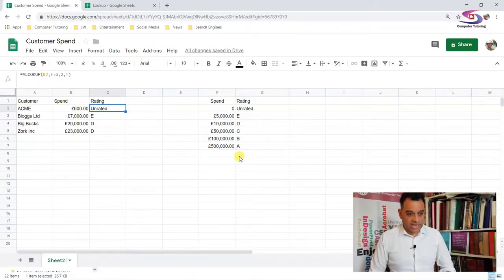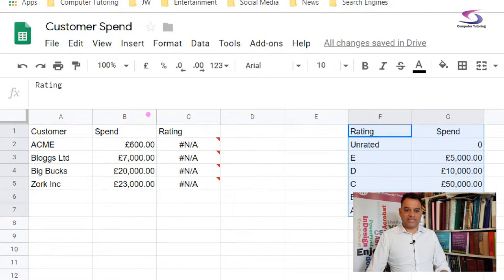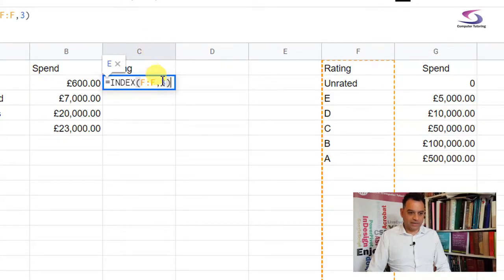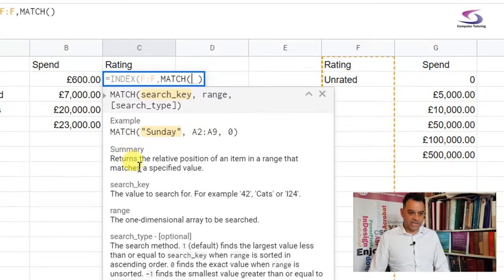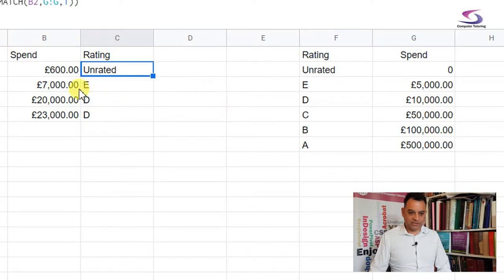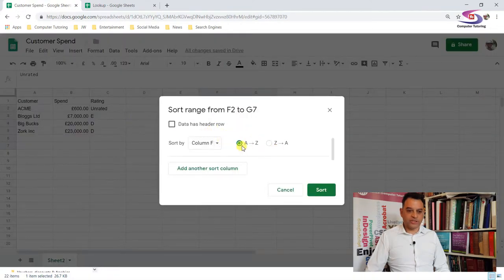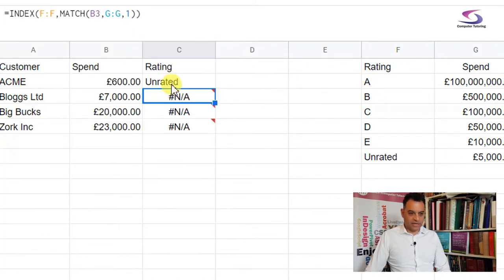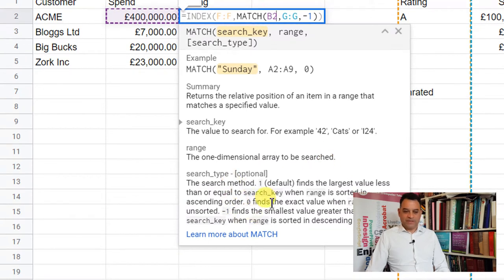Google Sheets Index Match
Google Sheets Index Match.  Index Match in Google Sheets is something you should know and learning how to use index match in google sheets with the match search type argument will bring you greater flexibility to your sheets. This is the 2nd in a 3 part tutorial on Customer Classification. The first was on how to use VLOOKUP. This one will be focusing on the INDEX Match function and the final one after this will be looking at how to use the INDEX MATCH Function across separate Google Sheet Files.
In this tutorial we will look at how we can classify customers by taking the VLOOKUP we did last time and converting the formula into an Index Match. Then you will see how Index Match will allow you to cross reference, or Lookup, from any column.
Not only that near the end you will see how you can have the customer classification in Ascending order with the spend, or match column, in Descending order.

Chapters
0:00 - Beginning
2:46 - Index function
3:53 - Match function
5:10 - The Match search type argument
5:40 - Reason that makes Index Match is superior to VLookup?
9:20 - Index Match review